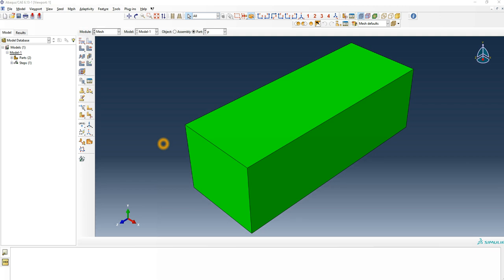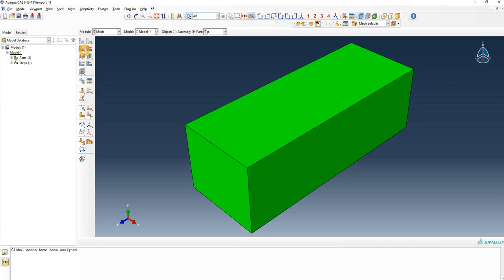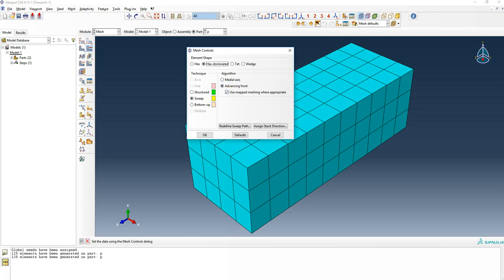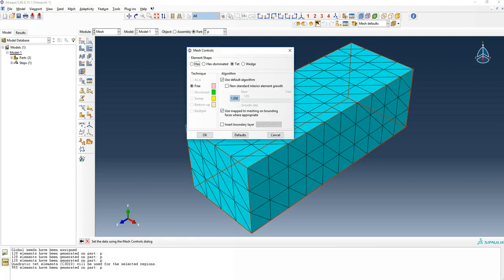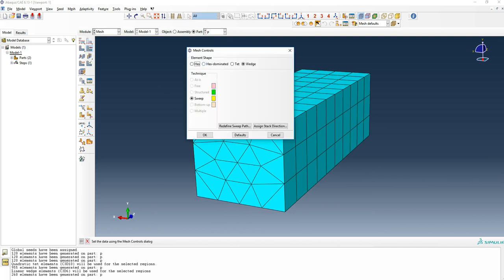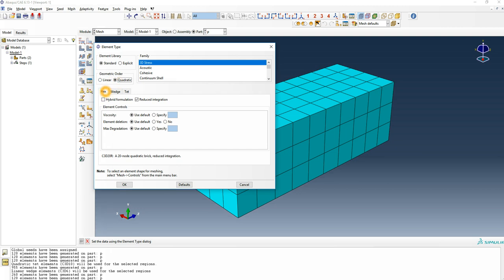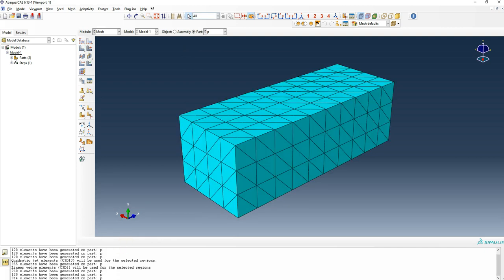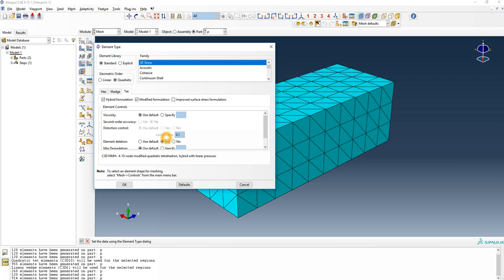Abaqus Element Shapes and Element Types 3D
What works best for contact , for large plastic deformations.
This is another basic tutorial that would help you decide on mesh type depending on simulation case and geometry.
If any mistakes , please point out the error- Feedback is appreciated.